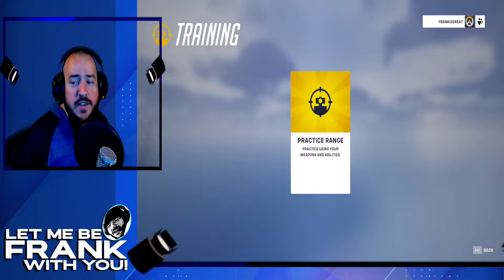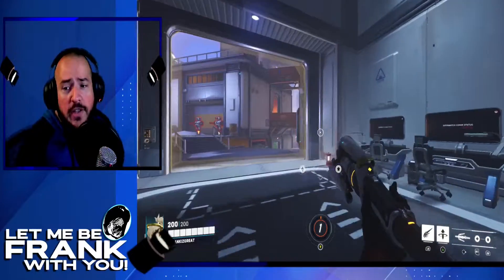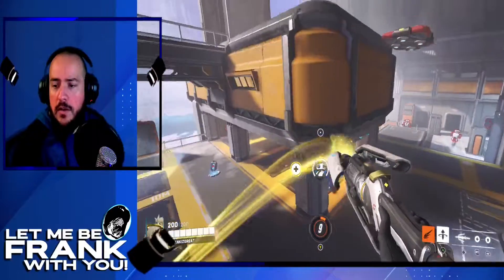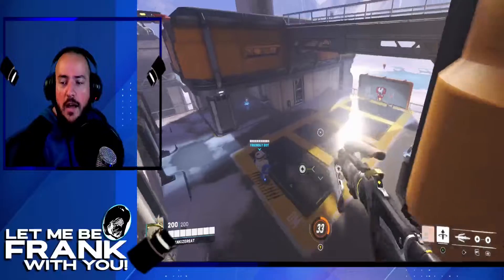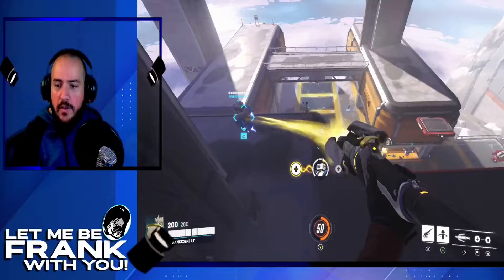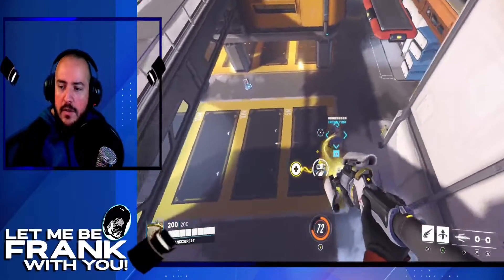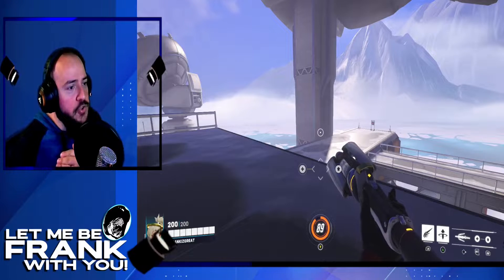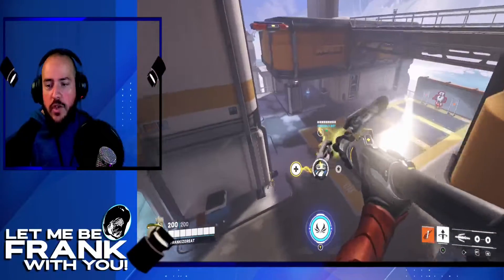Overwatch 2 Beta: MERCY'S Super Jump tutorial !!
I go over how to chain super jumps from target to target.
Twitch.tv/LetmebeFrankwithyou
Twitter.com/frankizgreat

Headset: Razer Kraken Gaming Headset
Controller: Xbox Core Wireless Controller – Pulse Red